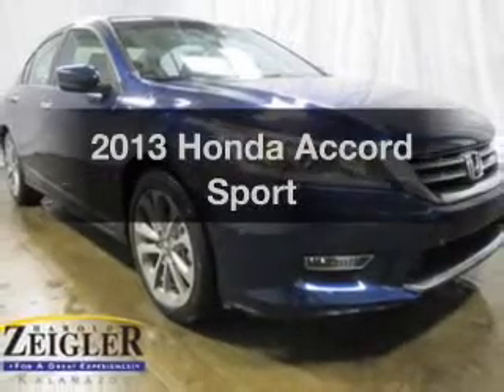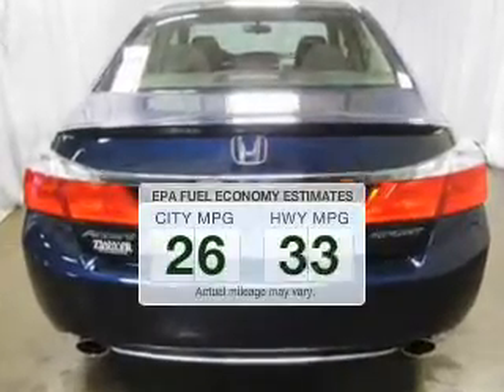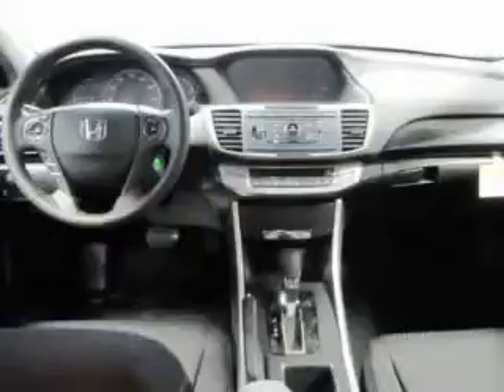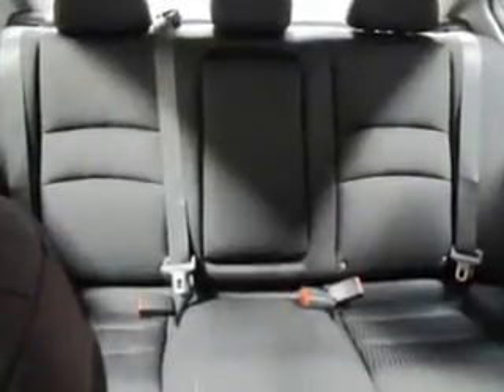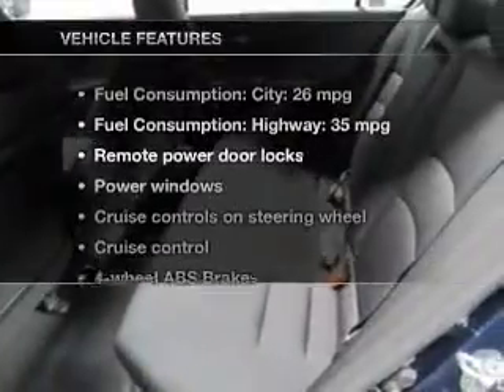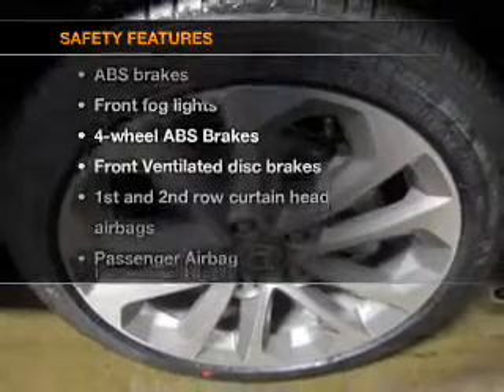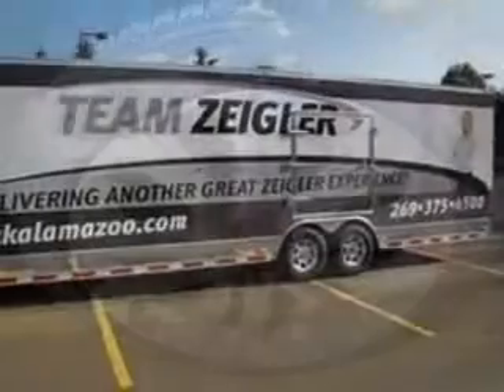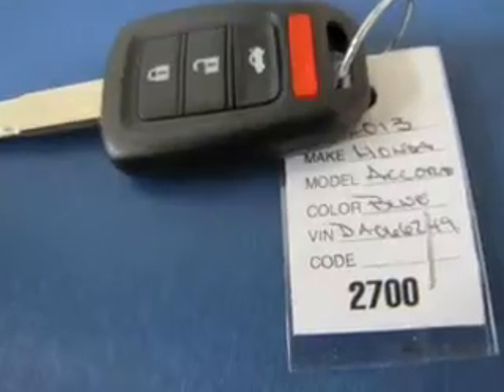2013 Honda Accord - Kalamazoo MI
Year: 2013
Make: Honda
Model: Accord
Trim: Sport
Engine: 2.4 liter inline 4 cylinder 16 valve
Transmission: Automatic CVT
Color: Obsidian Blue
Mileage:
Address:
4201 Stadium Drive